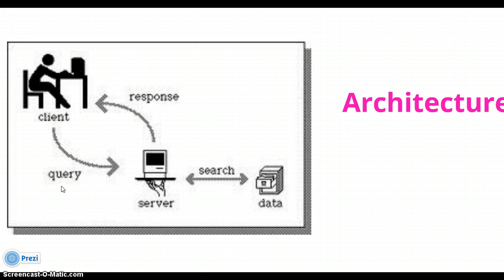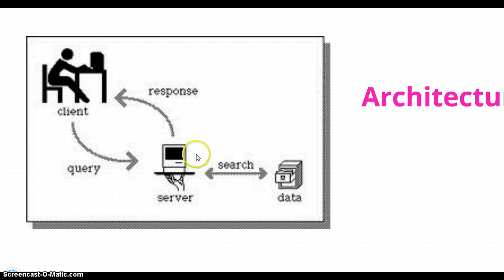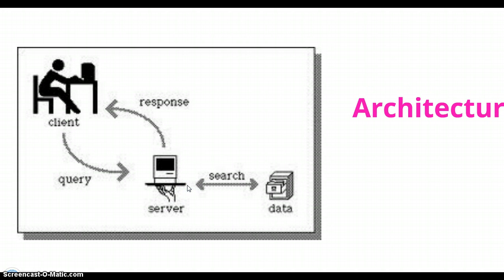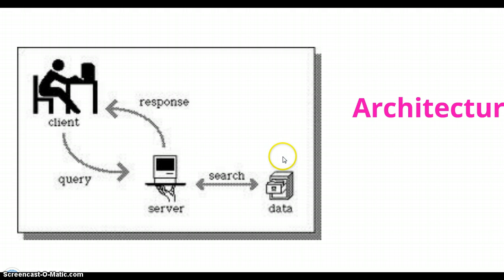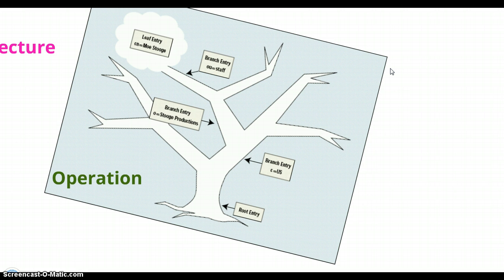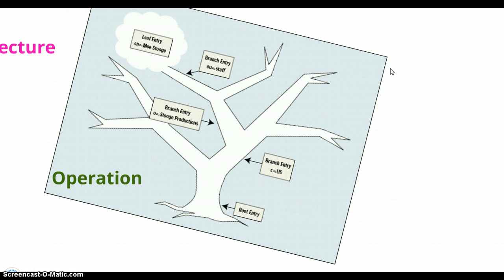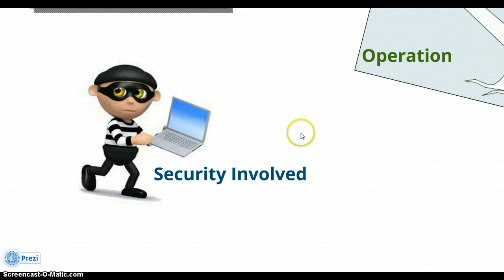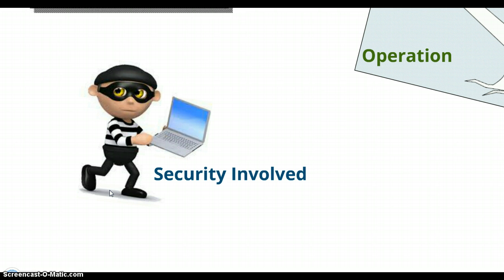x.500 directory service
details on directory service